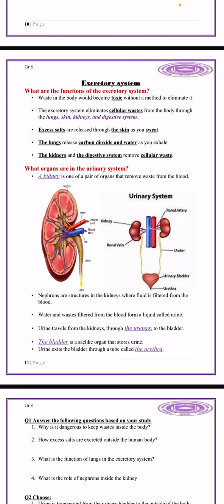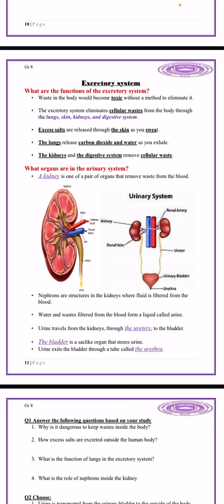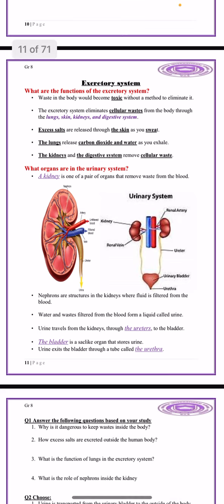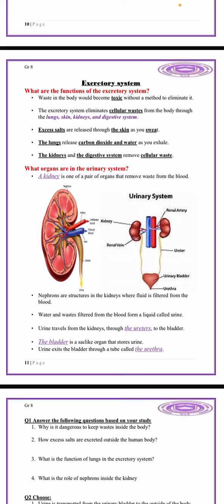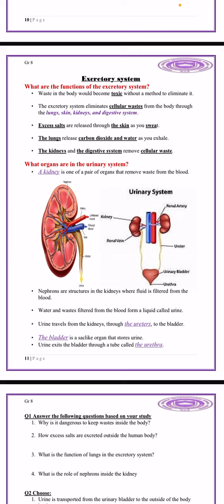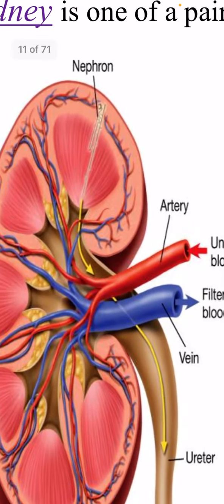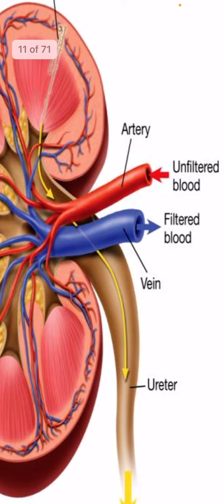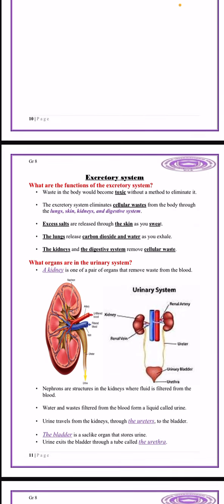Excretory system grade 8 w2